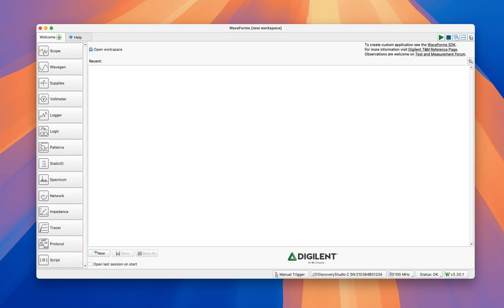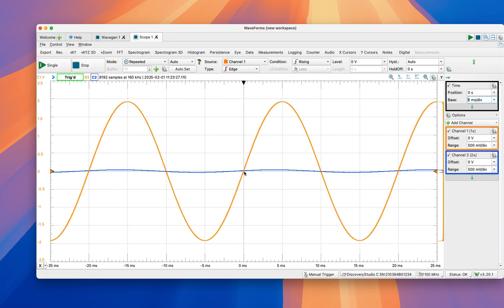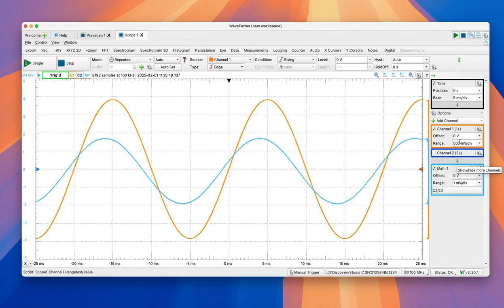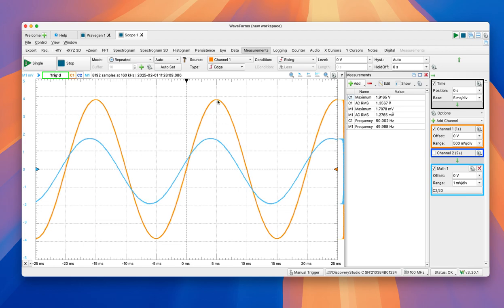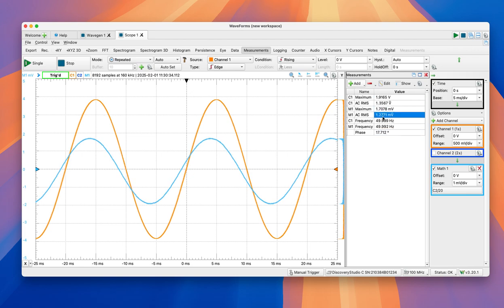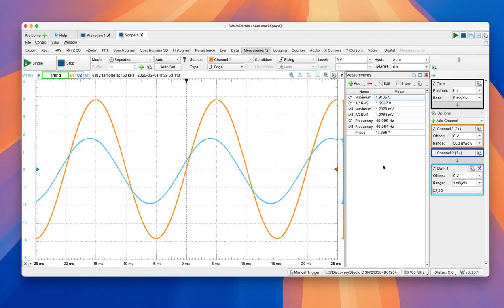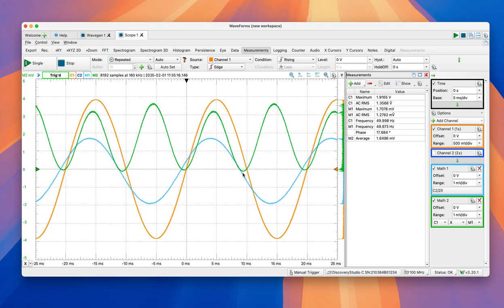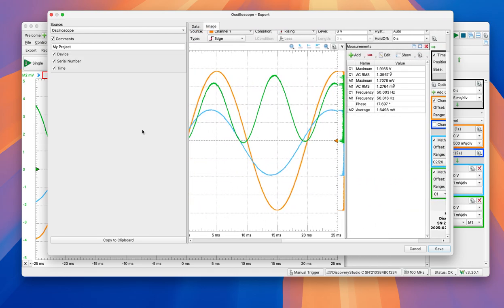Lab Videos - 02 - Waveforms Introduction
ECE202 - Circuits II - Spring 2025
University of Tennessee, Knoxville
Series of instructive videos
Laboratory Video 02: Waveforms Introduction

Professor: Dr. Hector Pulgar
TAs: Sebastian Martinez, Stephanie Tomasik, Steven Corum, Alex Seaver.